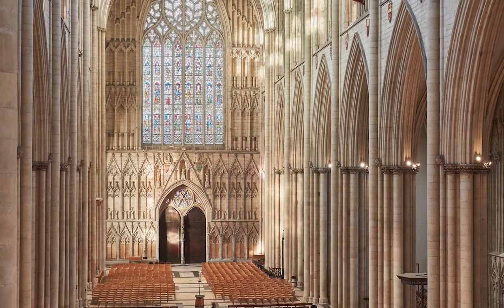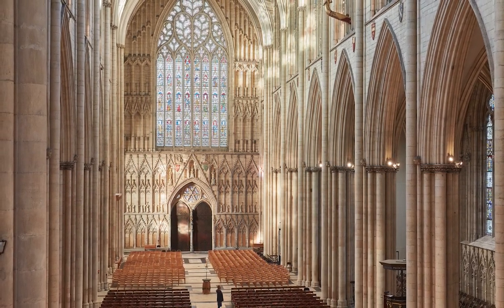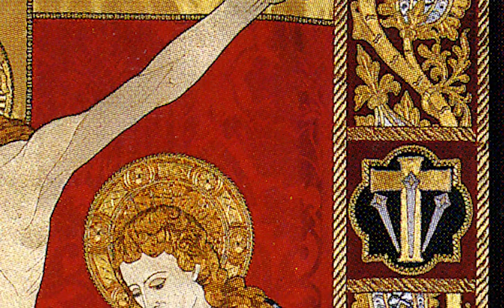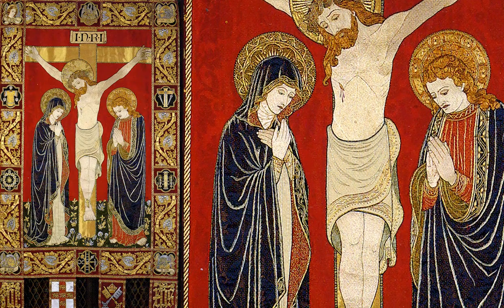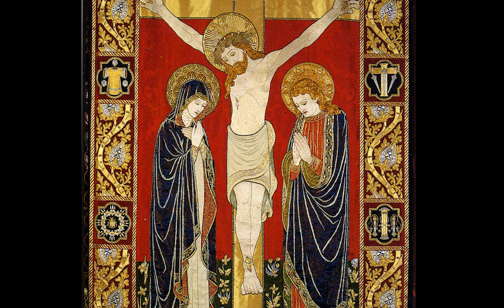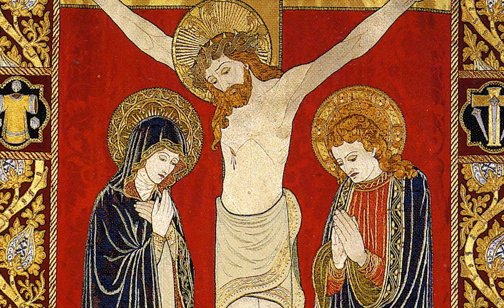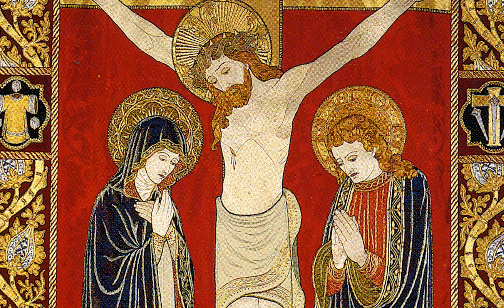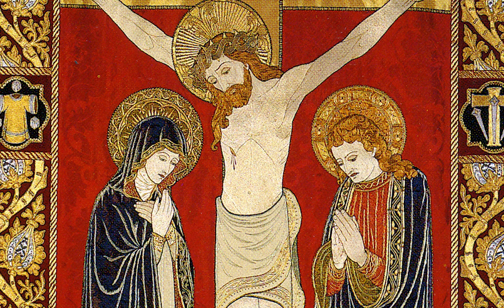Objects of Faith: The Processional Banner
Join Canon Chris Collingwood and Head of Heritage Helen Rawson as they explore the cathedral’s historic Collection in a new series, Objects of Faith. Containing more than 300,000 objects and artefacts, the Minster’s Collection tells the story of the cathedral across 1,400 years, with many of the items still in use today.

This weeks object is the Processional Banner, which was gifted to the Dean of York in 1916.